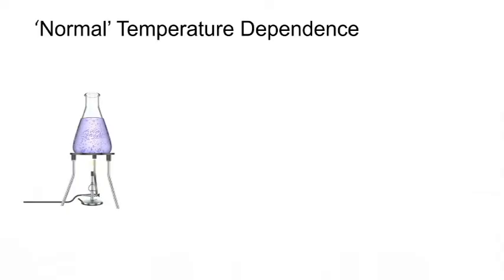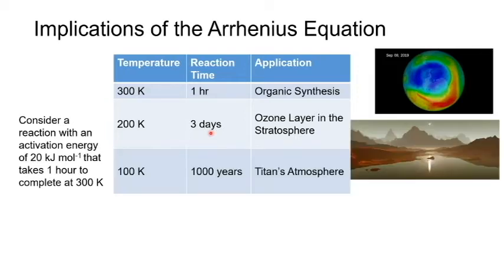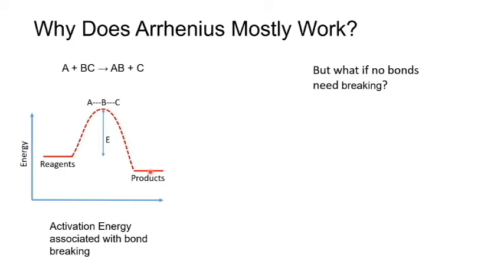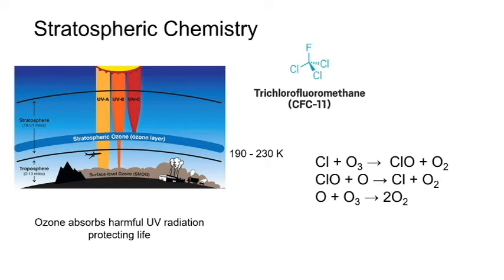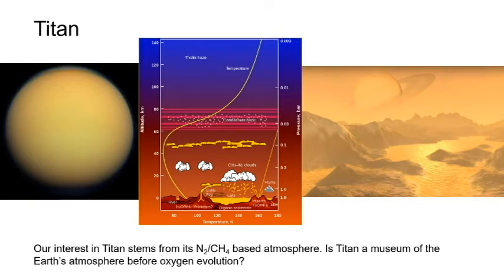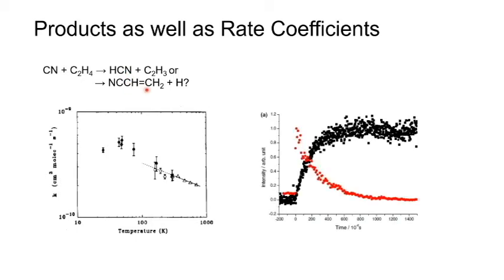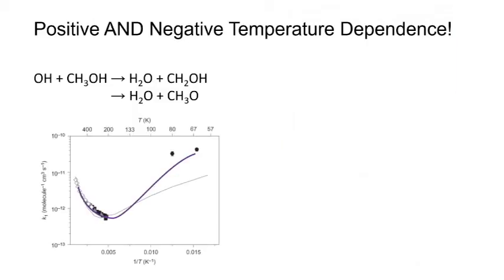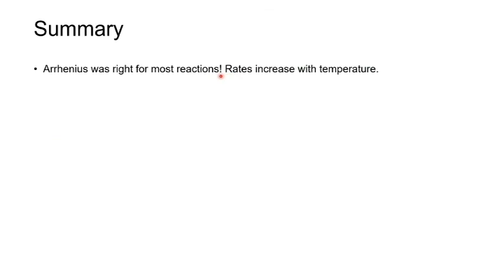Taster lecture - How do reactions behave in very cold environments? - University of Leeds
How do reactions behave in very cold environments? A journey from earth to deep space

Learn about how reactions can still happen in the upper atmosphere and even in outer space despite the very cold temperatures in these environments and the predictions of the Arrhenius equation.